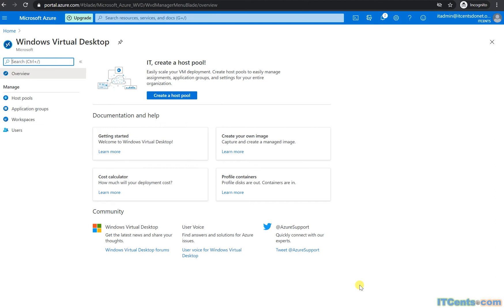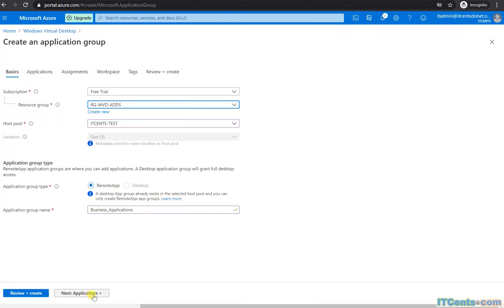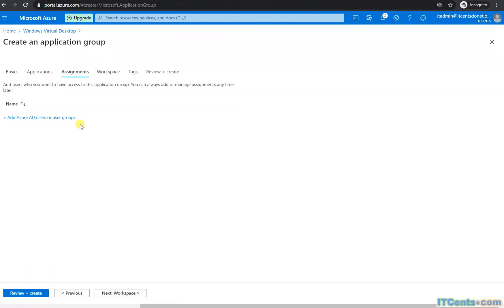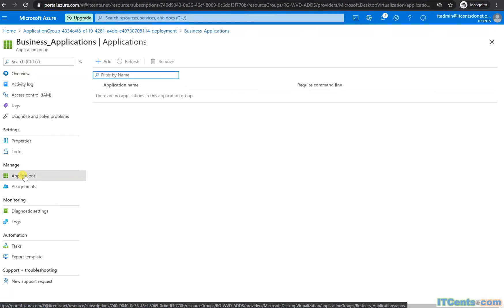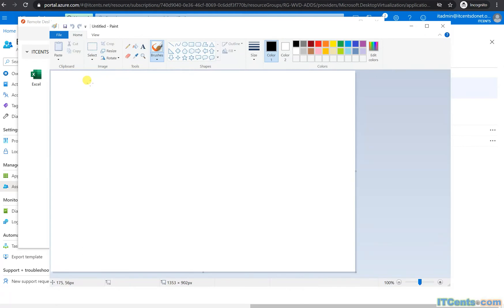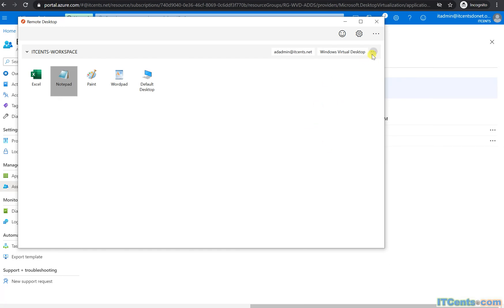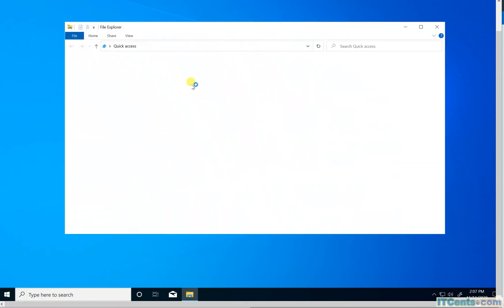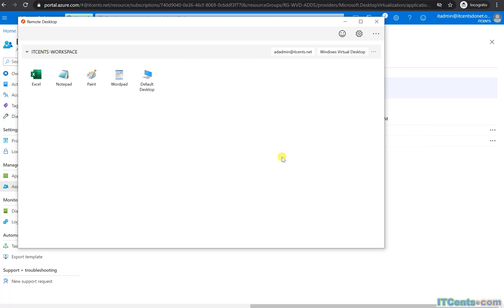10-Creating and publishing Application Pool in Azure Windows Virtual Desktop (WVD)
In this part, i will configure and publish application pool and test it using using Azure windows virtual desktop client.